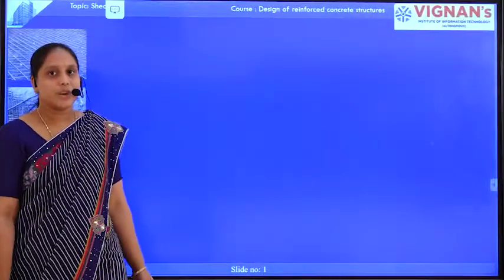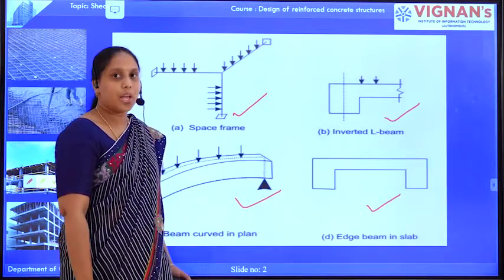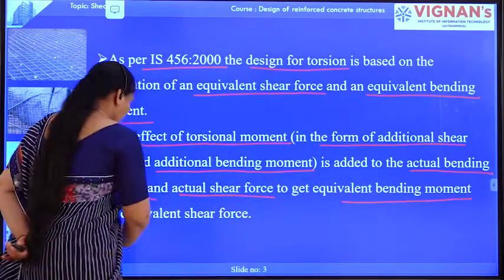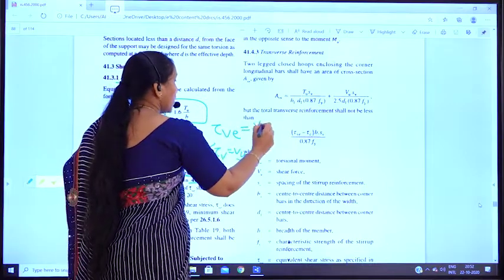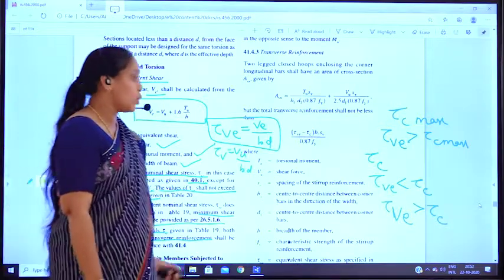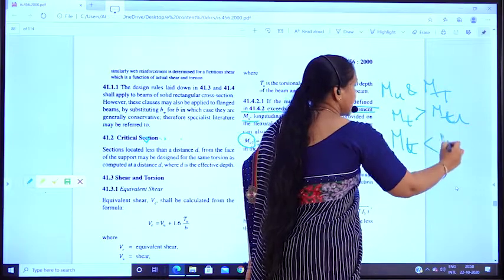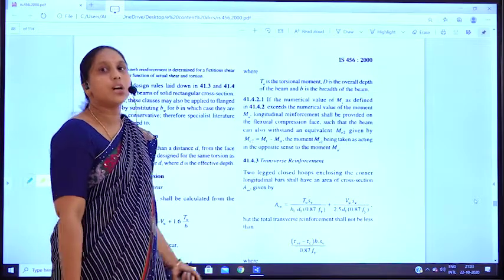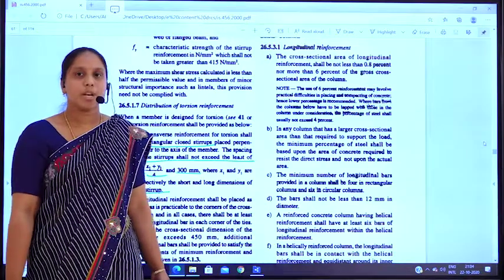introduction to torsion in beams